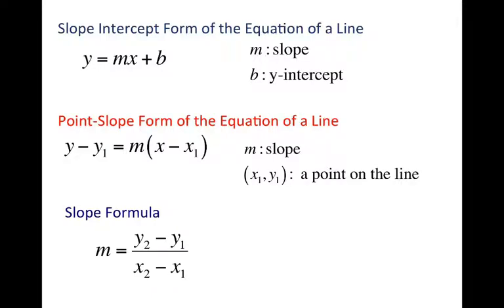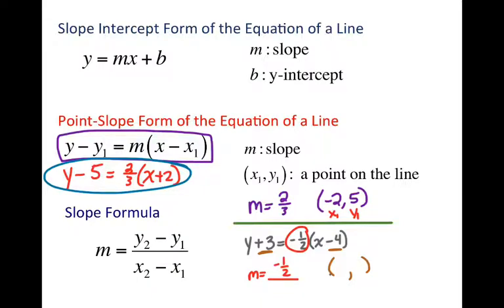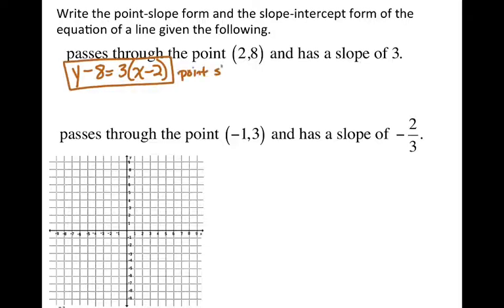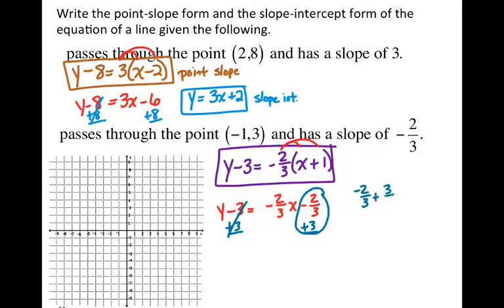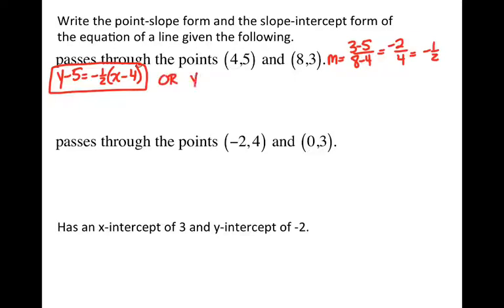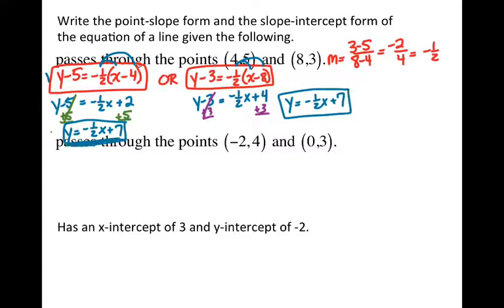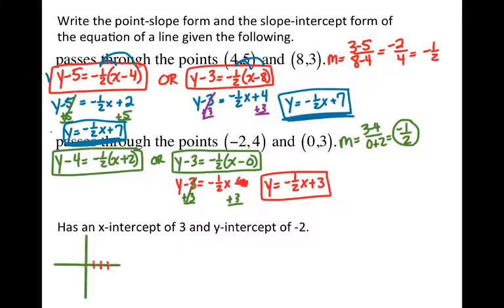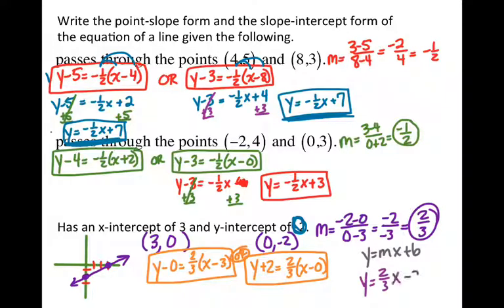Notes on Equations of lines part1